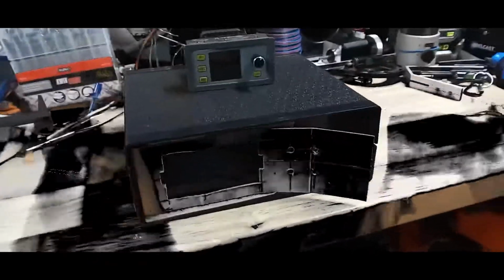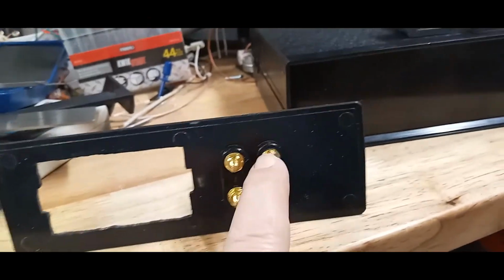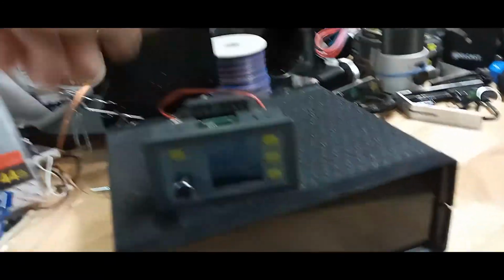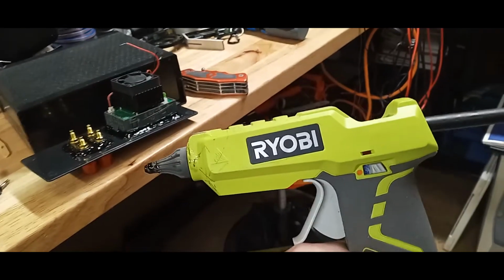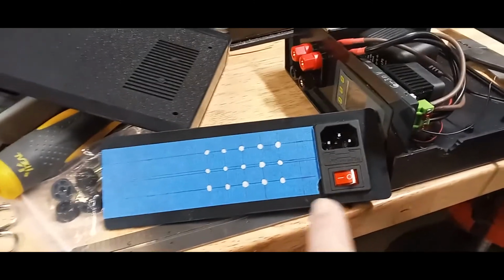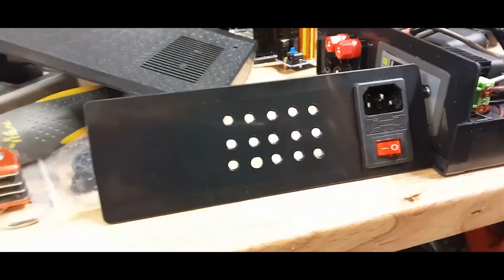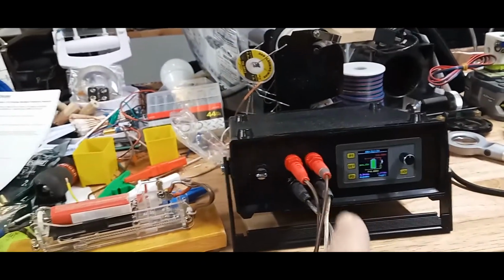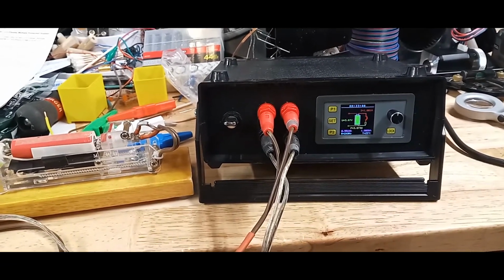Load Tester Project Box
How to assemble a project box for Load Tester